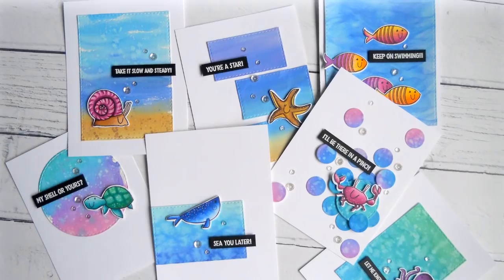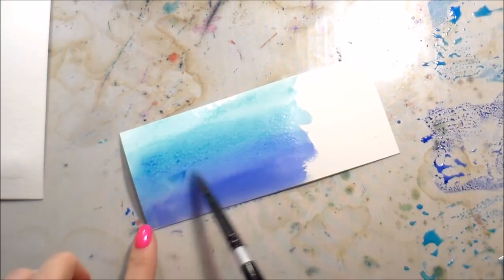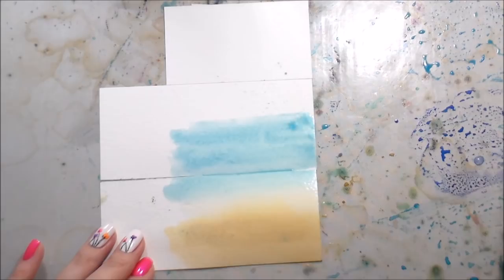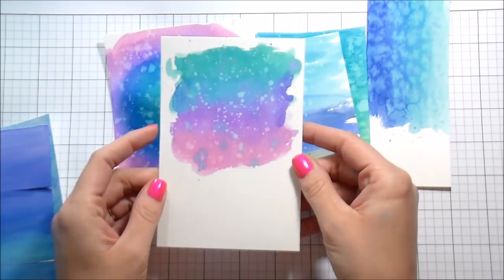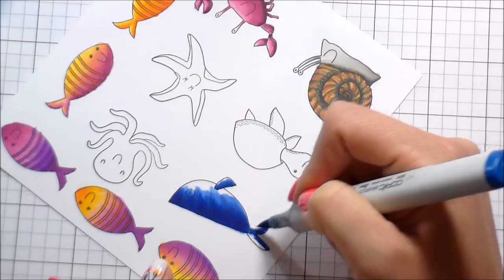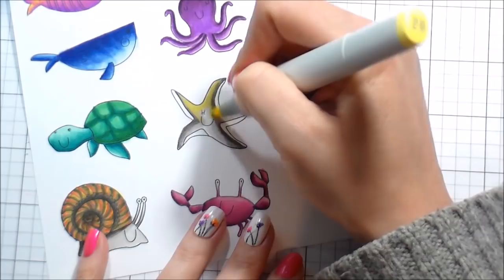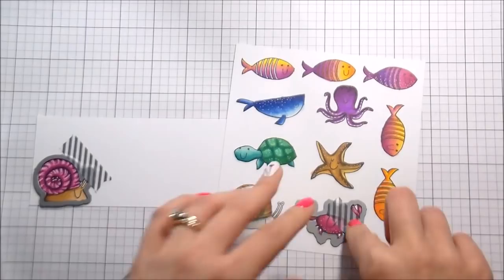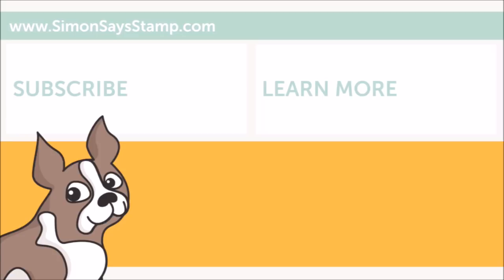Upcycling Watercolor Paper Scraps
Follow along as Kelly Latevola shows us some great ways to upcycle scraps of watercolor cardstock as well as highlight a fun under the sea theme!

• Simon Says Stamp STITCHED CIRCLES Wafer Dies SSSD111456 In Stitches

• Sakura 6 WHITE Gelly Roll Classic Medium Point Pens Set 57488

• 03441 Fiskars PREMIUM CUT LINE Paper Trimmer 12 Inches

• Ranger Non Stick CRAFT SHEET 15 x 18 Reusable NSC20677

• Tim Holtz Distress Oxide Ink Pad LUCKY CLOVER Ranger TDO56041

• Tim Holtz Distress Oxide Ink Pad ANTIQUE LINEN Ranger TDO55792

• Tim Holtz Distress Oxide Ink Pad GATHERED TWIGS Ranger tdo56003

• 3M 2 INCH WIDE POST-IT TAPE 36 Yards White Mask 06951

• We R Memory Keepers TRIM AND SCORE Board 660071